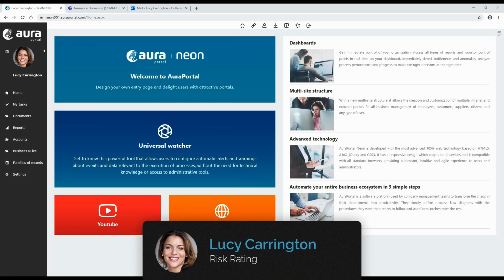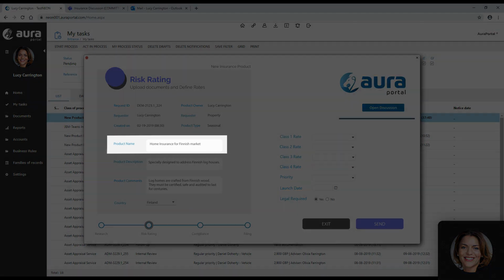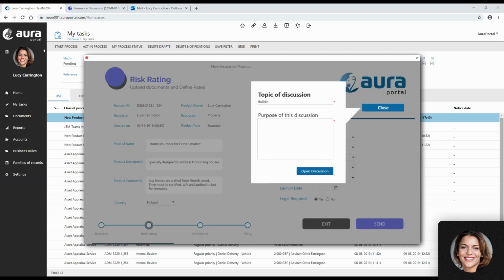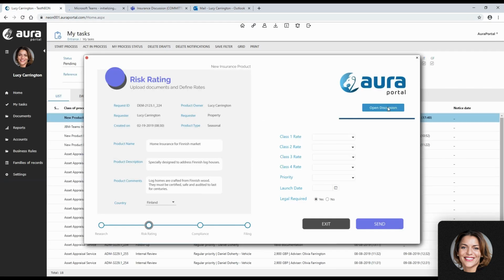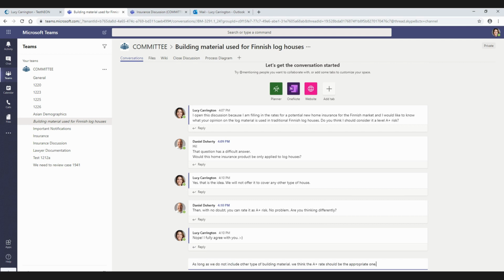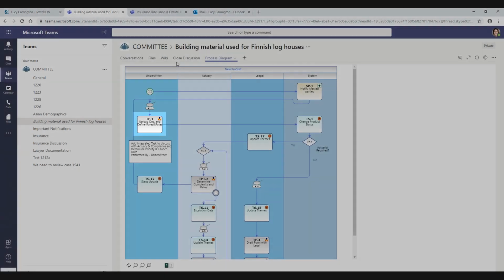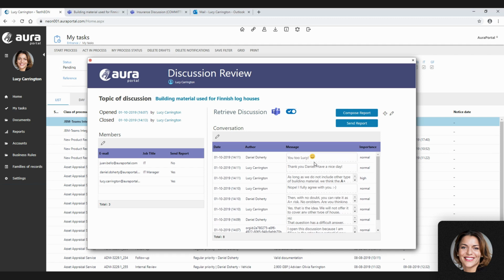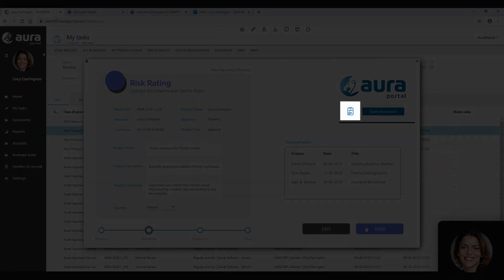Microsoft Teams Integration Demo - AuraQuantic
Microsoft Teams is the hub for team collaboration in Office 365 that integrates the people, content, and tools your team needs to be more engaged and effective.

AuraQuantic is the most complete low-code platform for building the enterprise solutions that drive Digital Transformation. It also allows integration with external systems.

This demo video shows the connection between AuraQuantic Low-code Application Platform (LCAP) and Microsoft Teams.